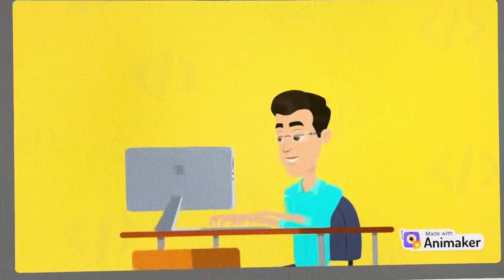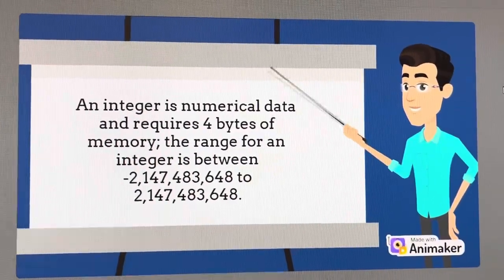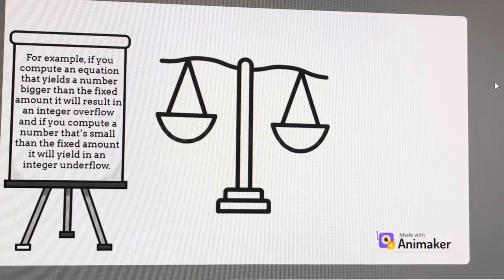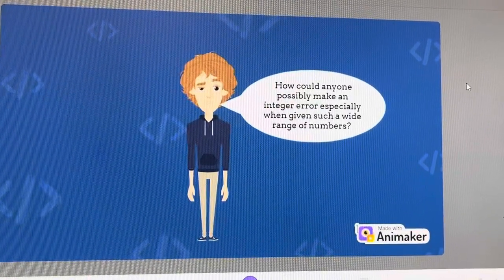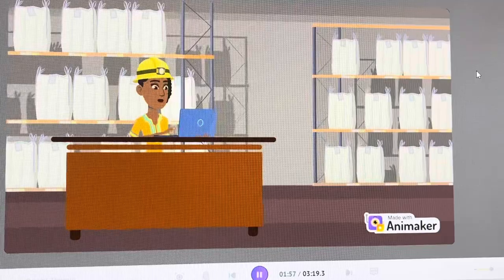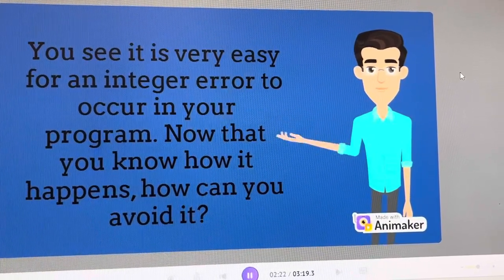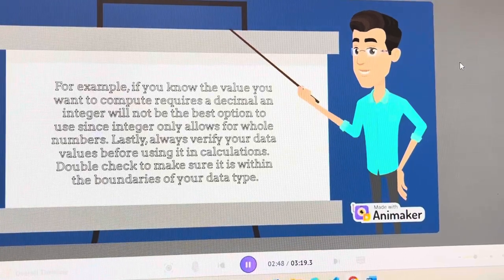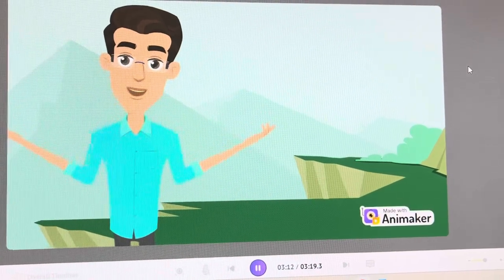Cosc 175 Project